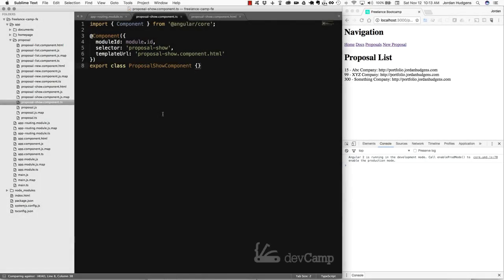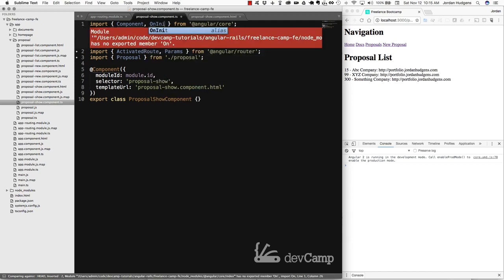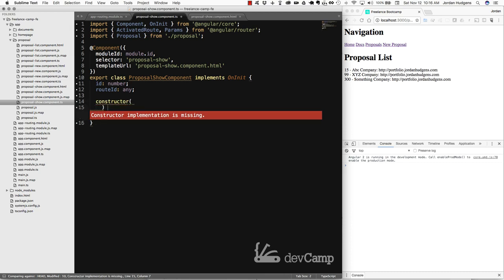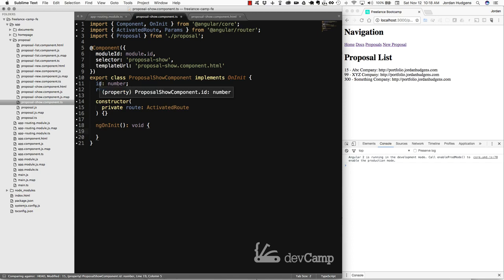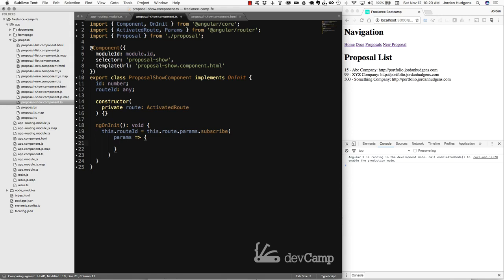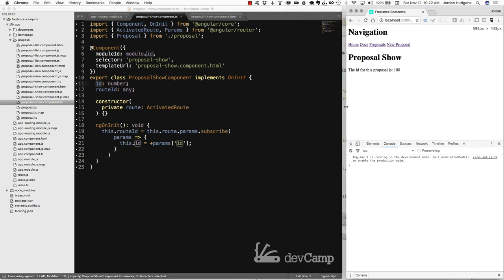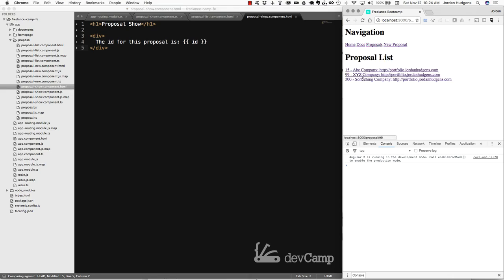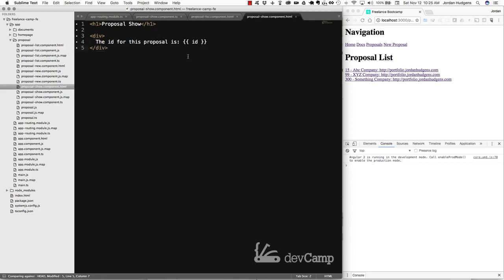Angular 2 + Rails 5 Bootcamp : How to Trigger Active Classes in Angular 2 Views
Angular 2 + Rails 5 Bootcamp
Learn how to build a real world Angular 2 application that utilizes multiple Ruby on Rails apps for backend data APIs.